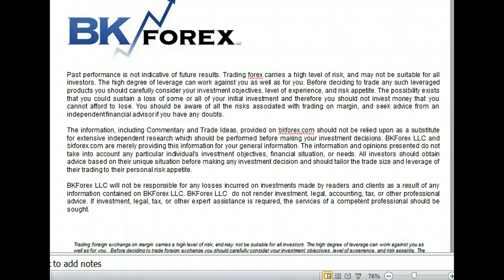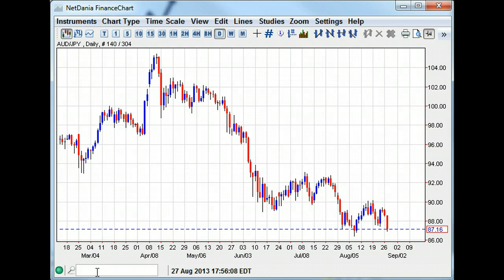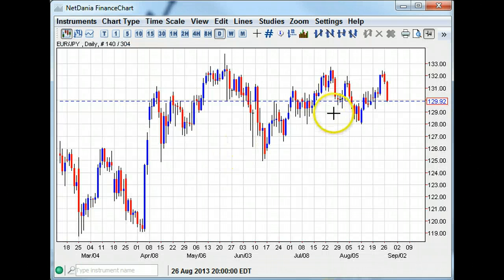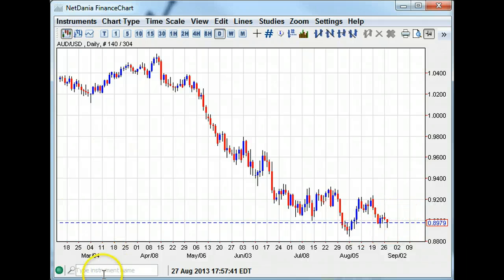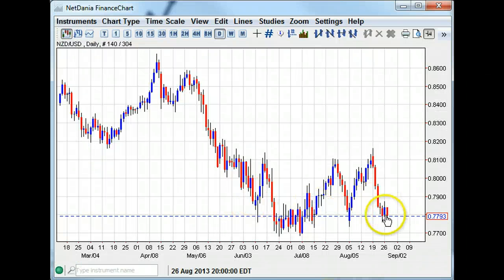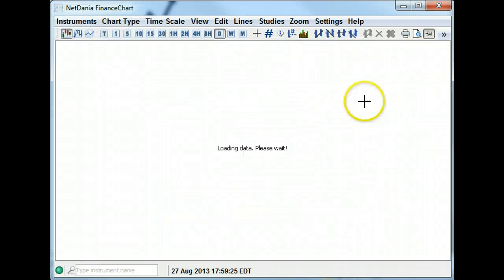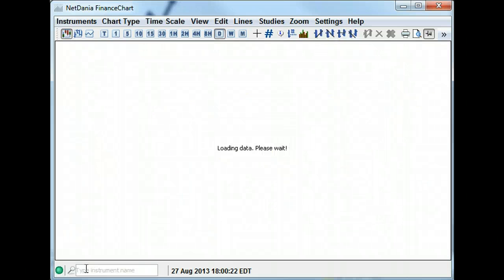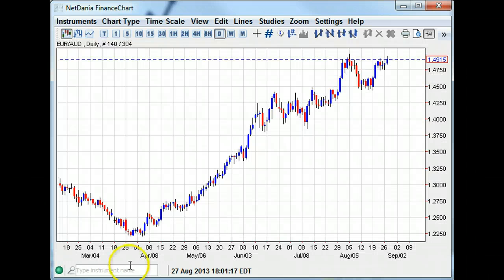Yen Crosses on the Edge Forex Daily Technicals 08.28.13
Yen Crosses on the Edge